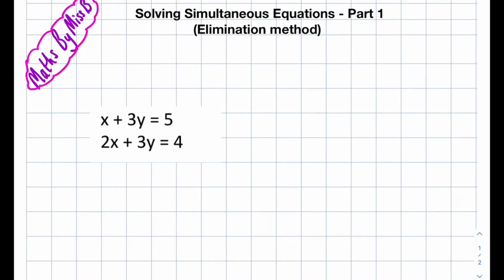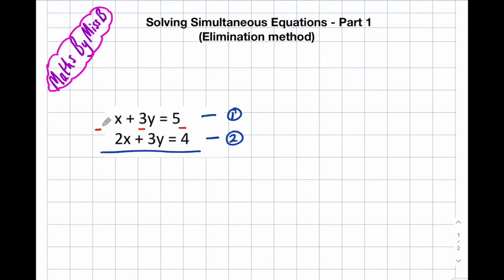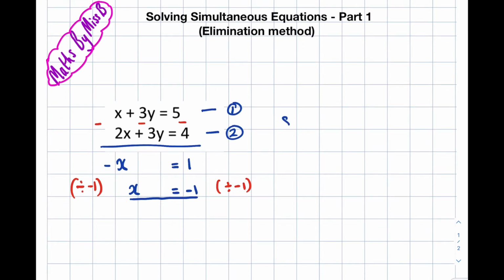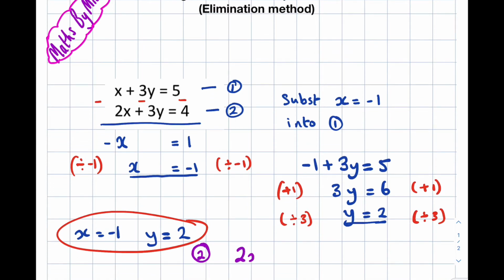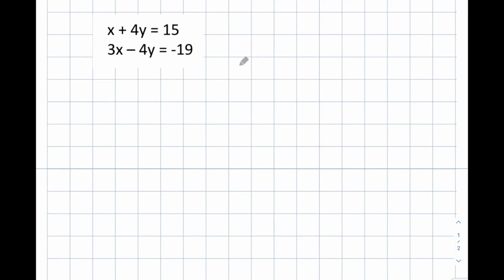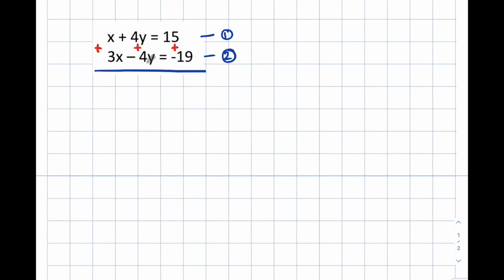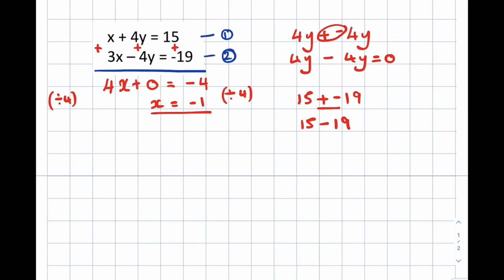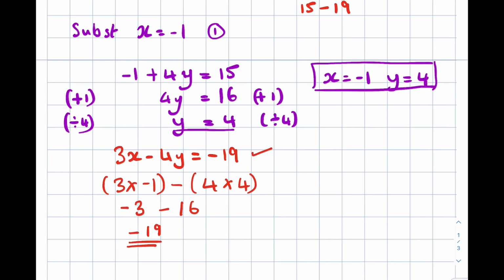Simultaneous Equations Part 1 - Elimination Method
Solving Simultaneous Equations using the elimination process.